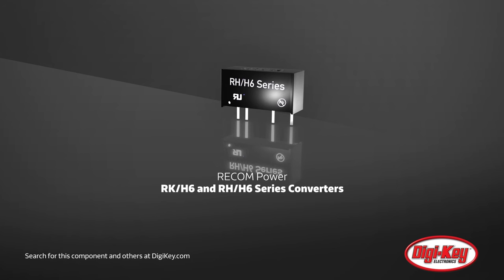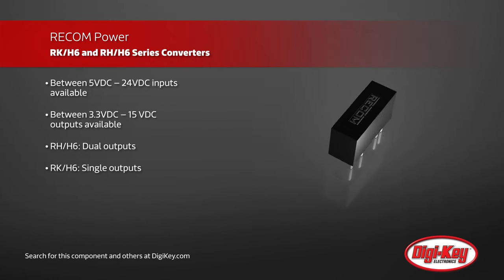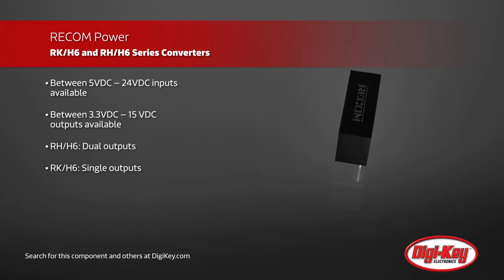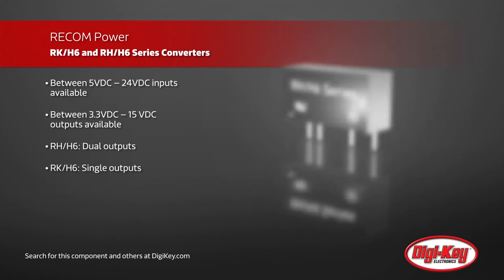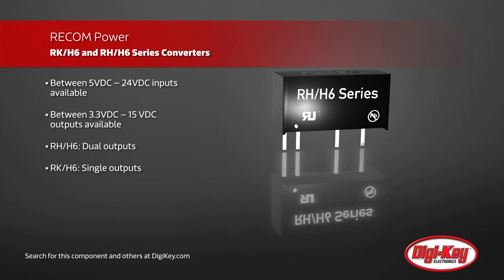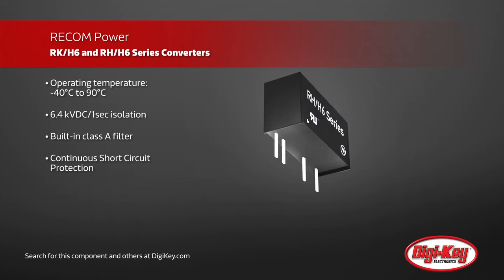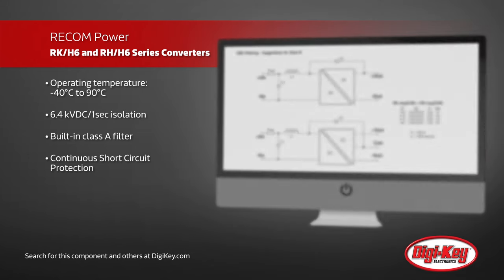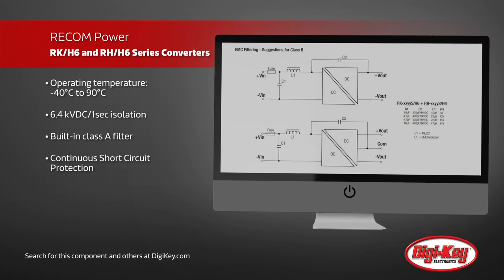RK/H6 and RH/H6 Converters | Digi-Key Daily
Single watt DC/DC RK/H46 and RG/H6 converters from RECOM offer inputs of 5 VDC-24 VDC and outputs up to 3.3 VDC-15 VDC. The RH/H6 offers dual outputs while the RK/H6 offers only a single output. Its wide operating temperature range of -40 to 90 degrees Celsius, making it idea for low-cost telecommunication and test and measurement applications.